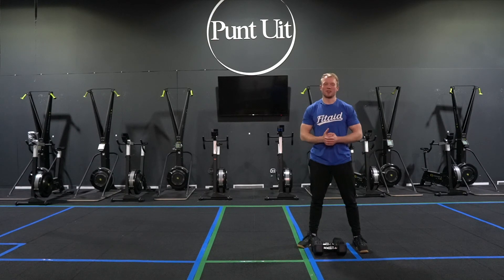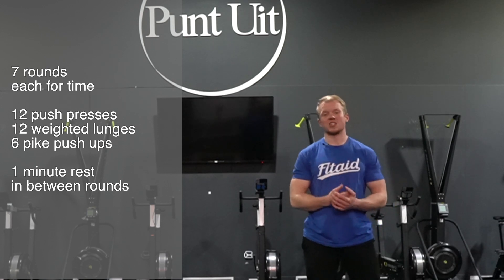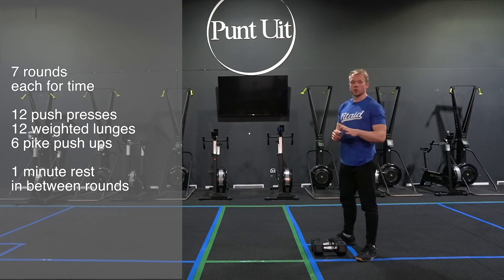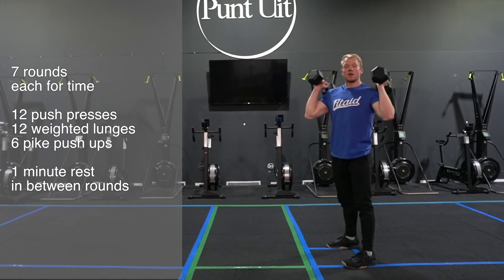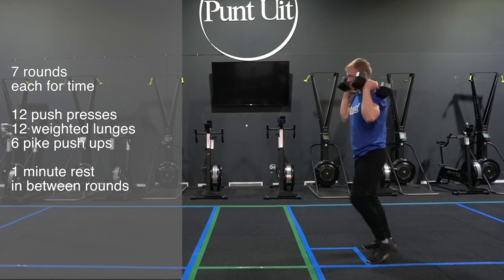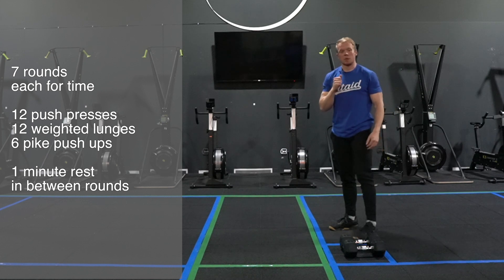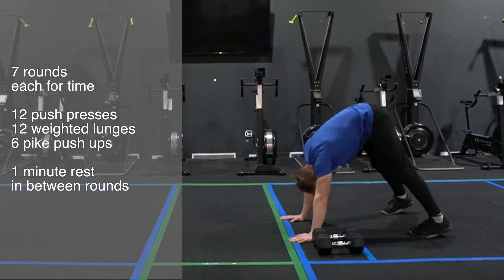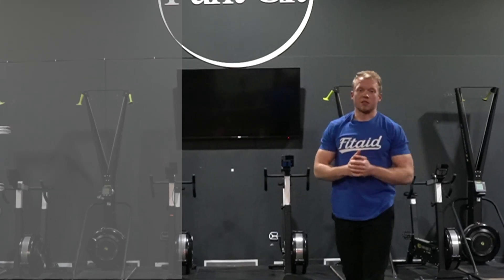05-03 Home Workout